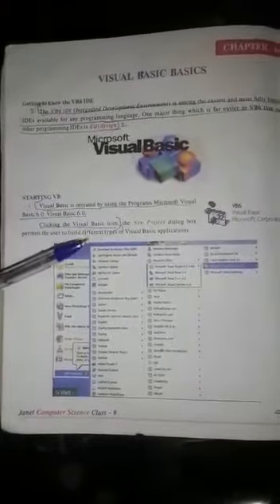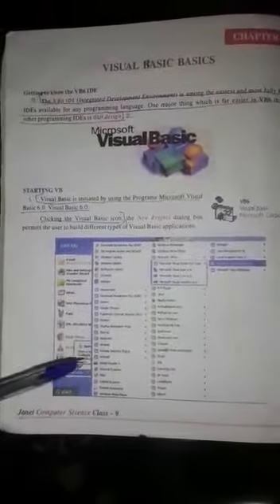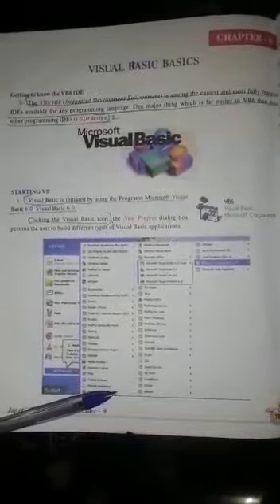9th Std Computer | Visual basic basics